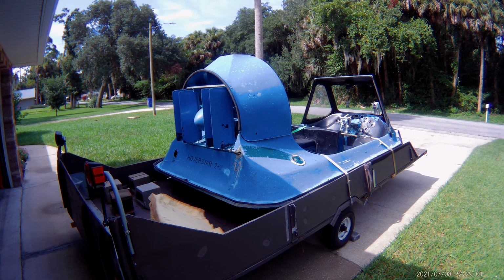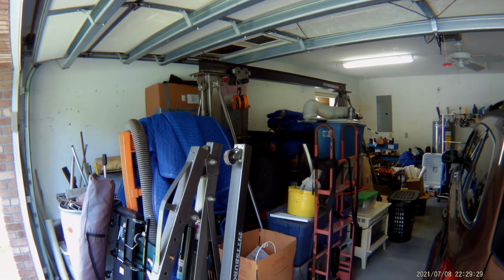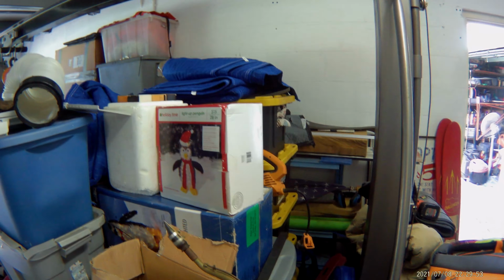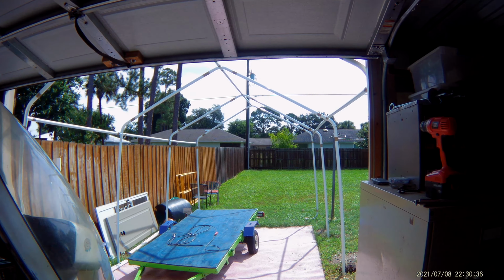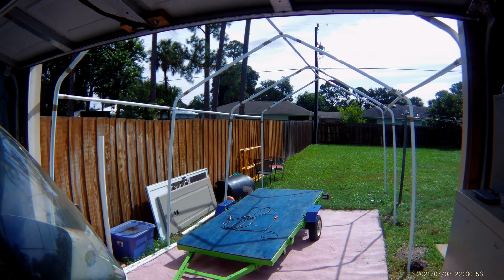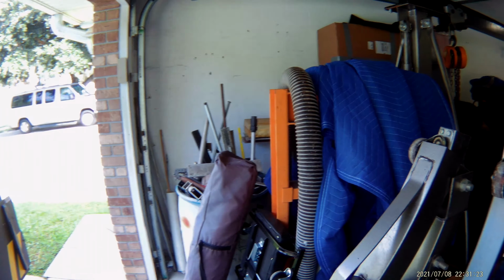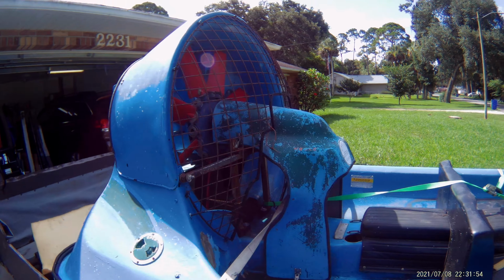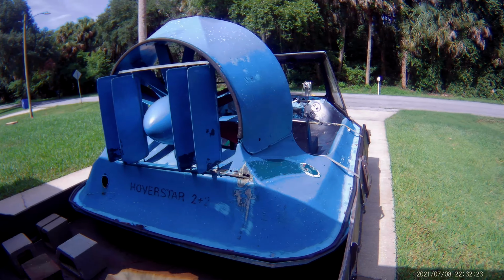Video 34 Hoverstar in Edgewater fl 2021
Status of the Hoverstar  2+2 rebuild project, now in Edgewater fl.